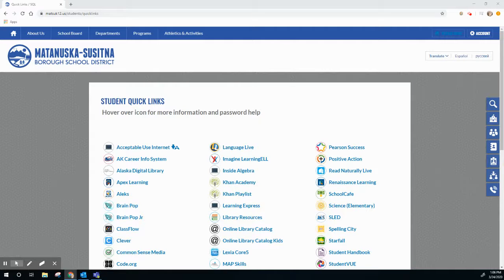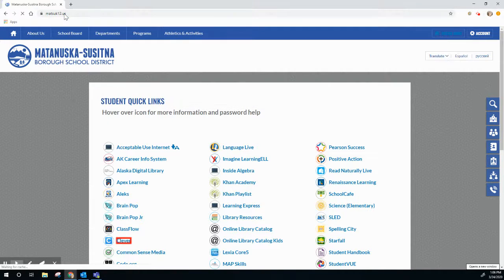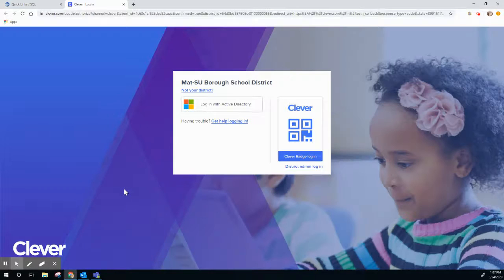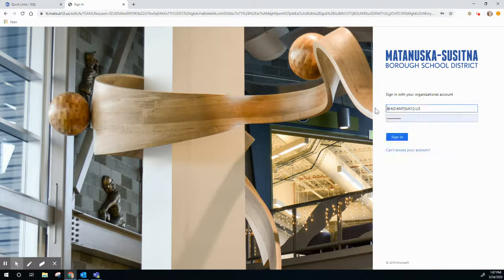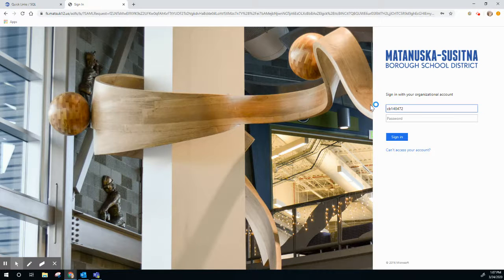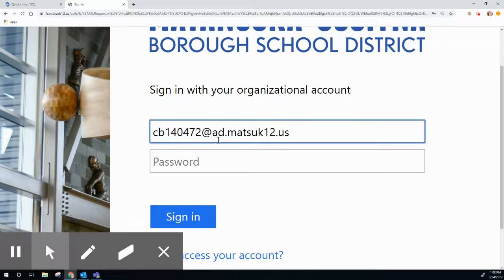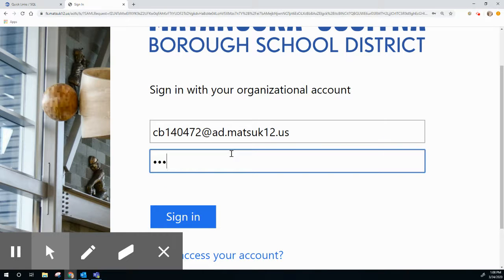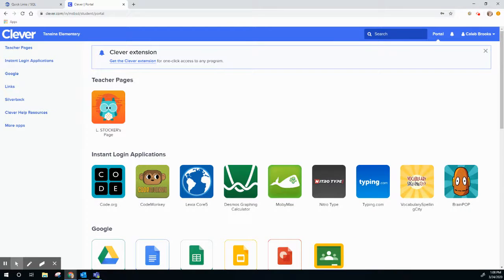Logging into Clever